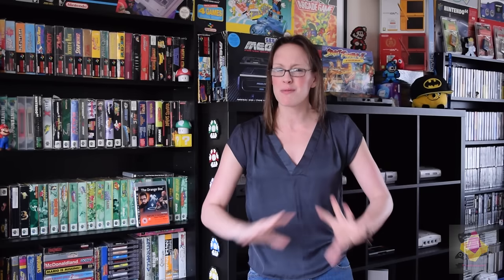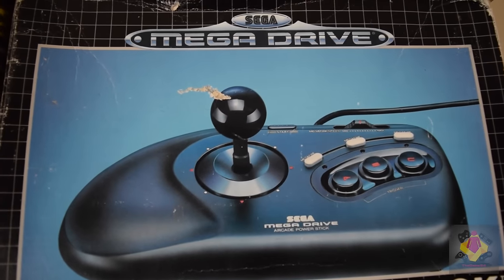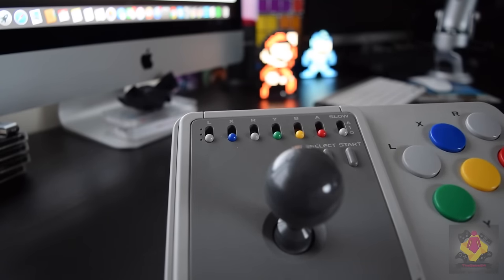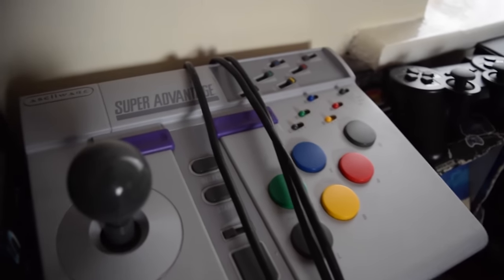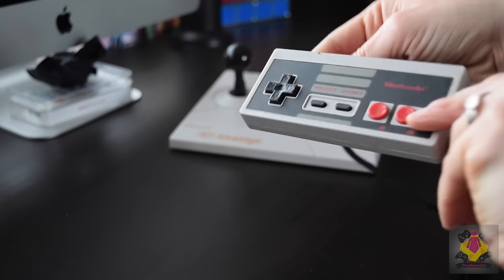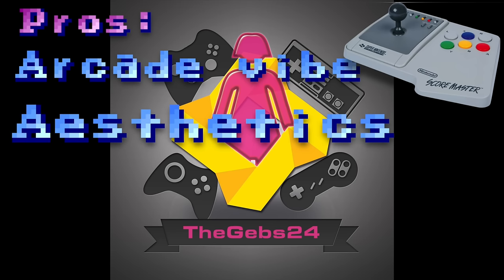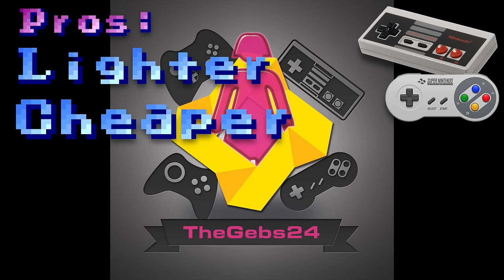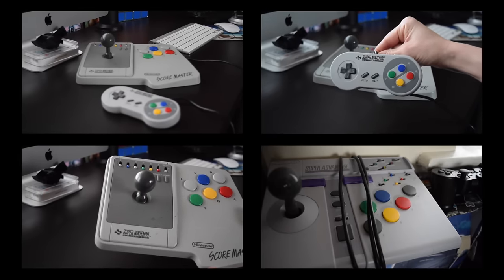Controllers Vs Joysticks - Retro Games Controllers! Pros & Cons! | TheGebs24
Controllers Vs Joysticks - Retro Games Controllers. Luckily we have plenty of retro game controllers to choose from in our gaming world. Are joysticks often overlooked? Which do you prefer to use? Classic controllers or joysticks? I show you some of the retro game joysticks in my gaming collection and take a closer look at the pros and cons.

CONSOLES OWNED:

PS4
PS3
WII U
MASTER SYSTEM MK1
MASTERSYSTEM MK2
MEGA DRIVE
MEGA DRIVE 2
NES
SNES
NTSC SNES
SUPER FAMICOM
N64 PAL
NTSC N64
SILVER PS2
BLACK PS2
SLIM PS2
PS1 ORIGINAL MODEL
SLIM PS1
XBOX ORIGINAL
XBOX 360
RED WII
BLACK WII
WHITE WII
AMIGA 500+
ZX SPECTRUM
PSP ORIGINAL
PS VITA
PSP STREET
GAME GEAR
XBOX CRYSTAL

Thanks
Gemma